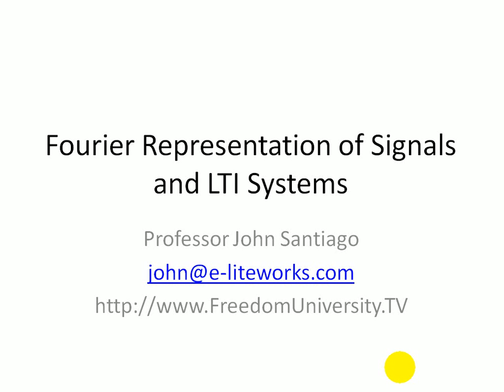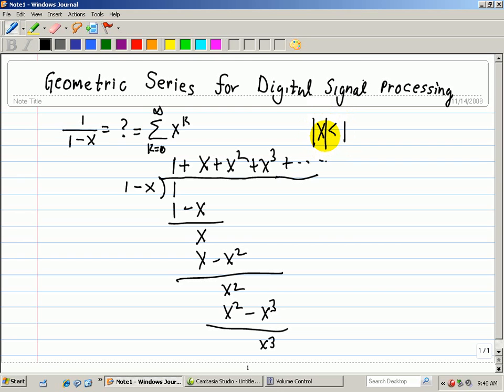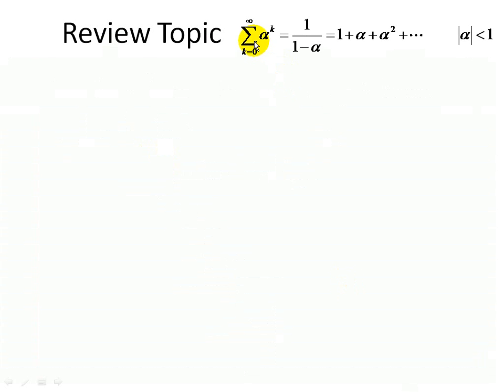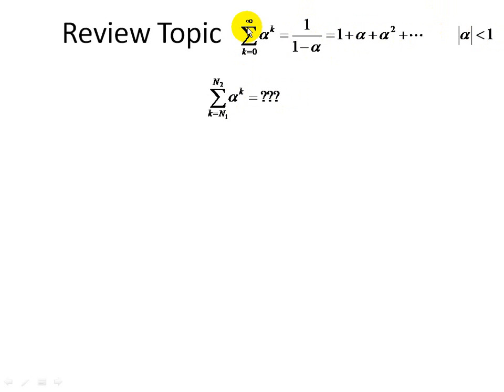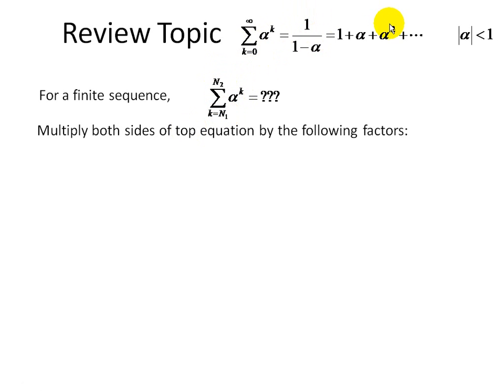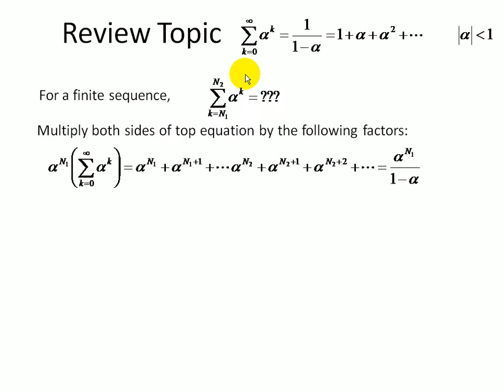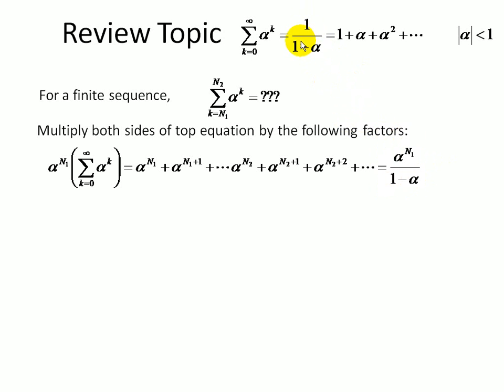Digital Signal Processing (DSP) Tutorial: Geometric Series and Discrete-Time Fourier Transform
This is an introduction to digital signal processing.  Ww start off with a discussion of the geometric series and then discrete-time fourier transfomr